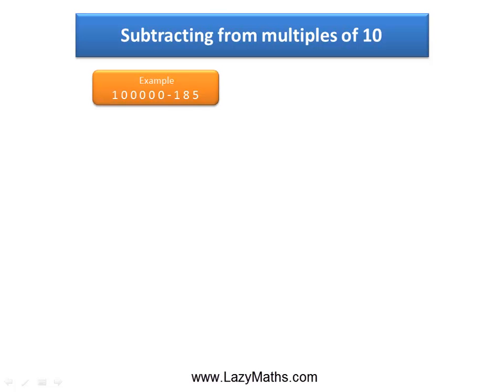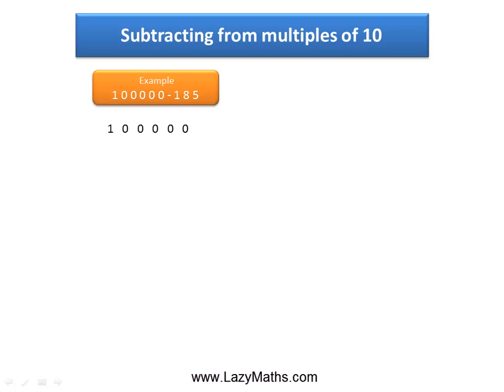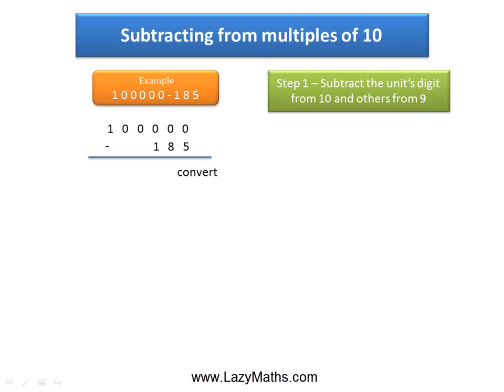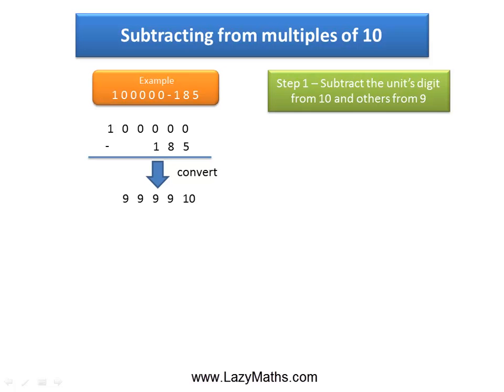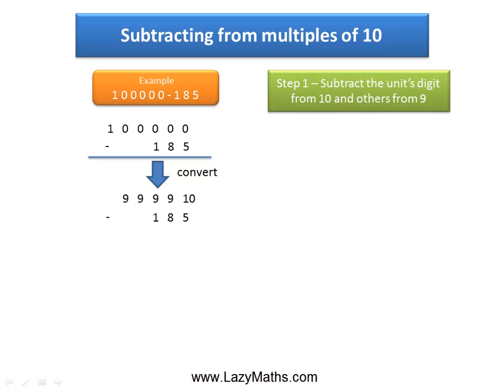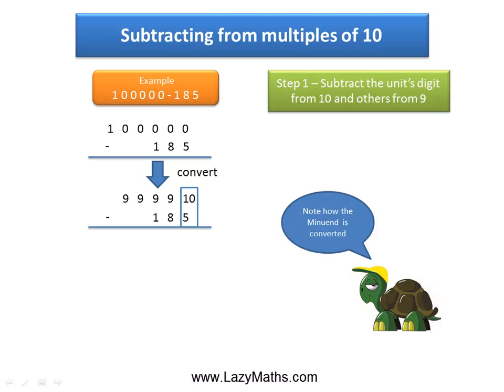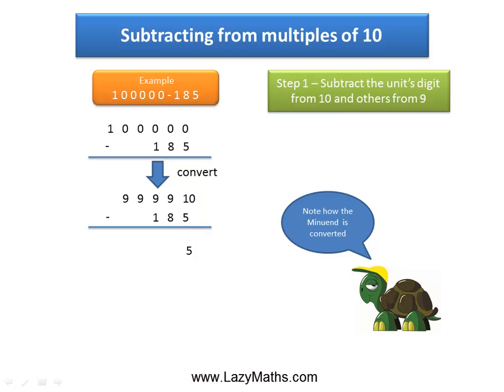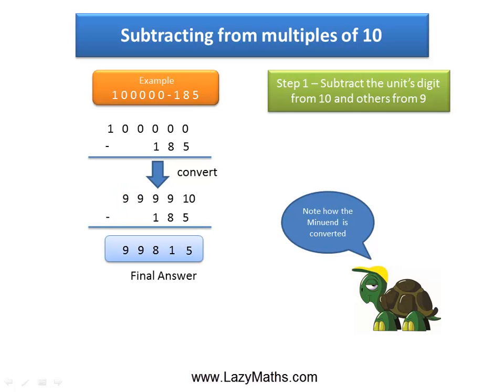Speed Math Shortcut - Subtracting from multiples of 10: Example 1